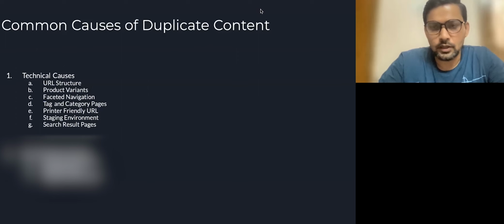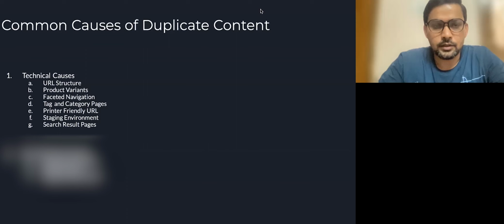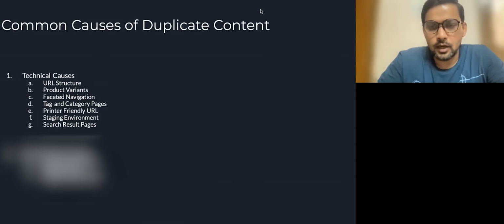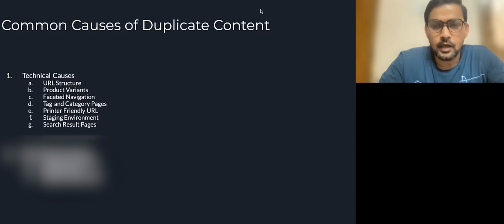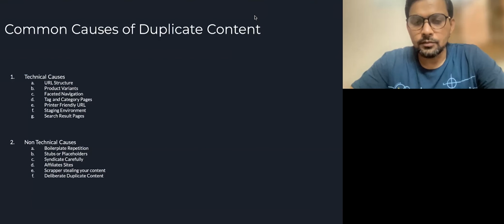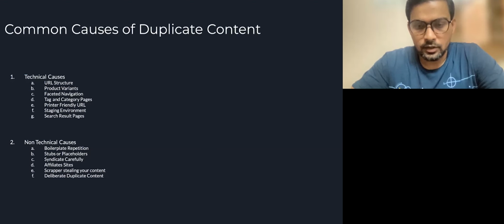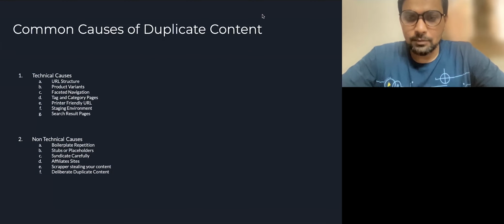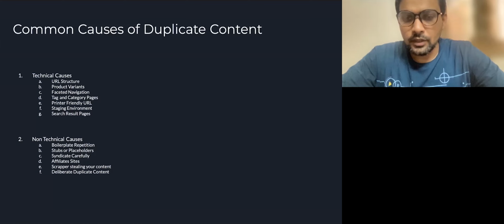Duplicate Content: Causes and Fixes - A Step by Step Guide - Part 4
Learn more about the duplicate content causes and solutions.

To know more about duplicate content consider watching the following videos in the series: